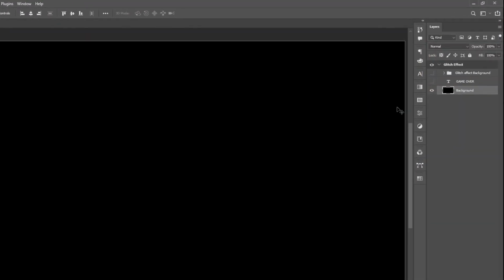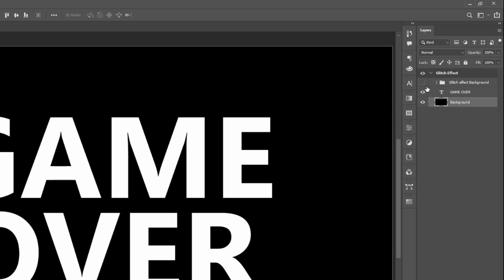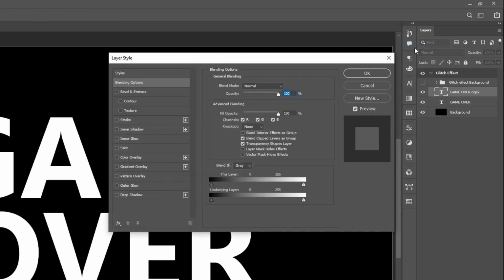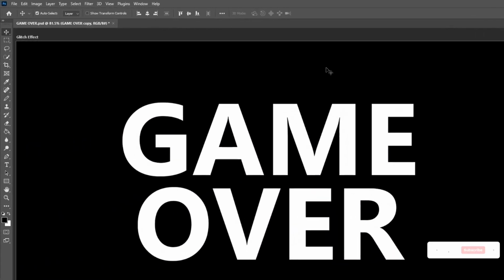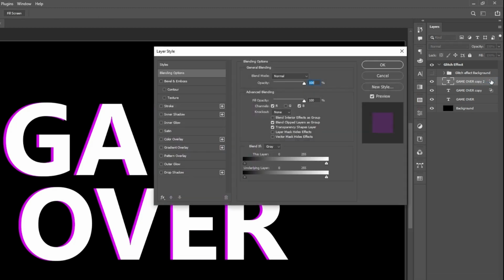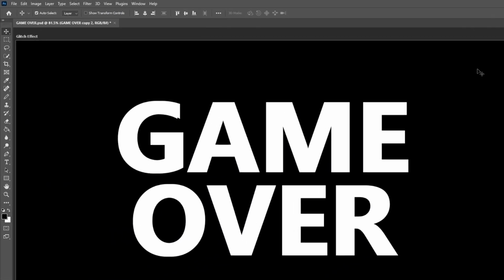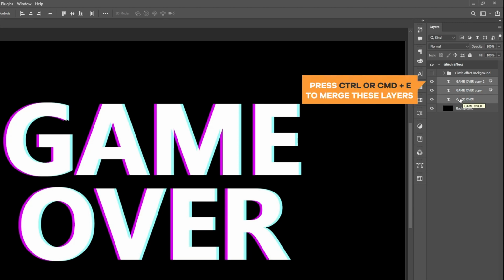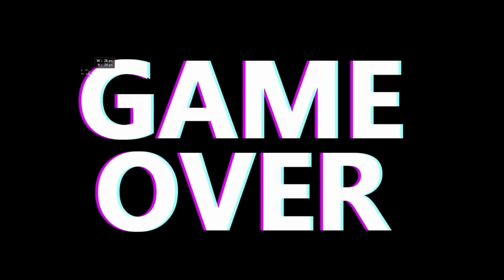How to Create Glitch Text Effect | Photoshop Tutorial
In this tutorial I will show you how to create Glitch Effect in Photoshop.

* Glitch Effect
* Glitch Text Effect
* Text effects
* Glitch effect Photoshop